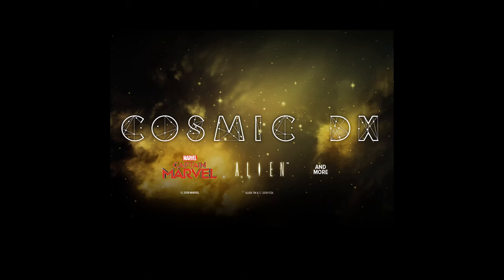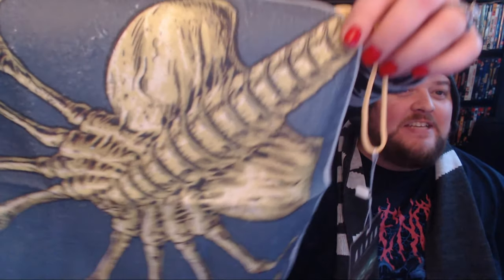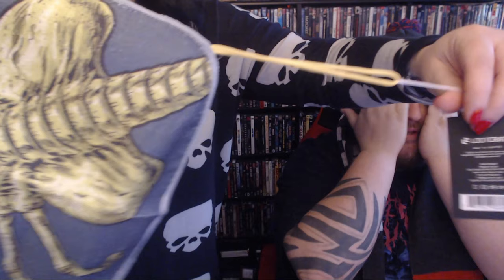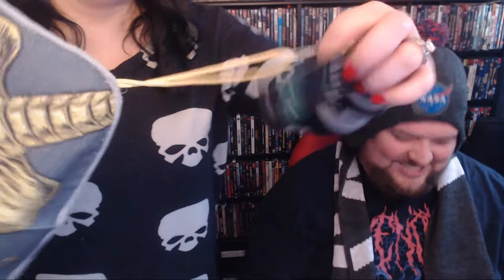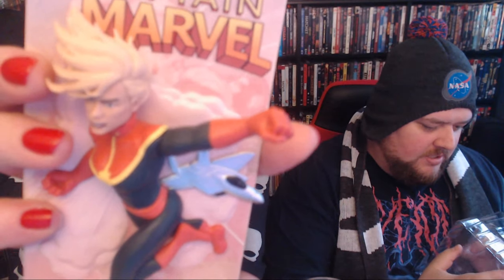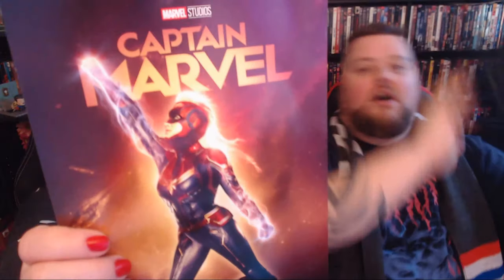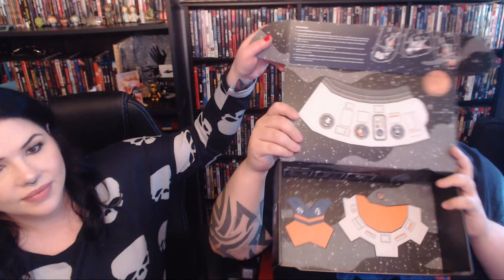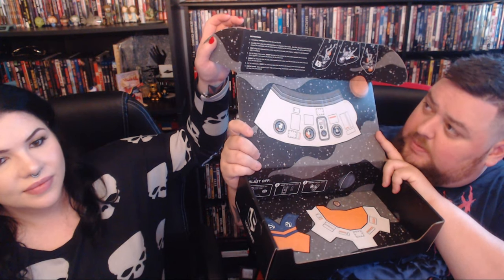March 2019 "Cosmic" Loot Crate Unboxing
Join us as we unbox this month's loot crate themed "COSMIC"